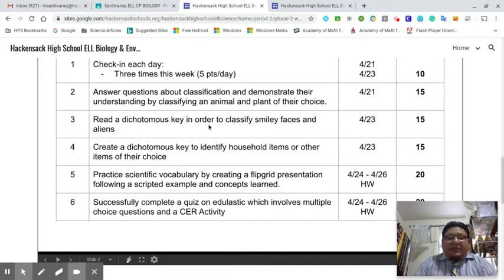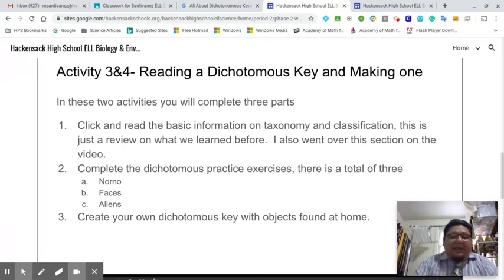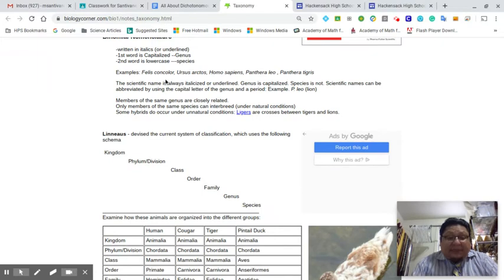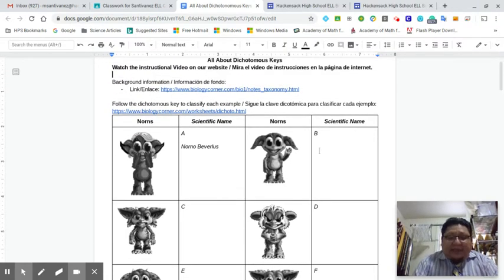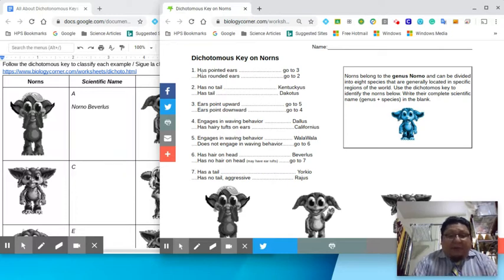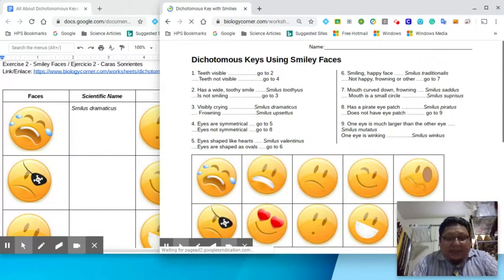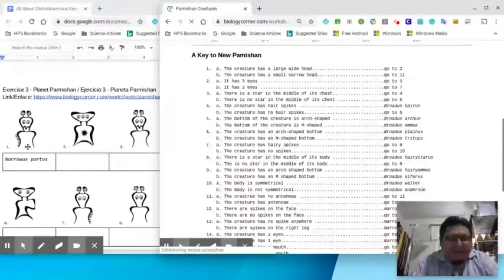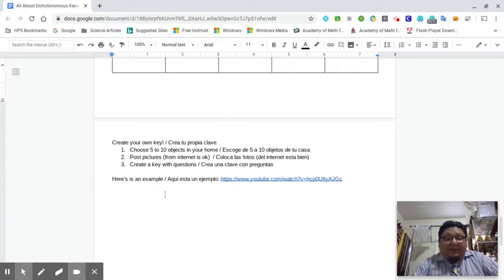Period 2: Apr 23, 2020 8:13 AM